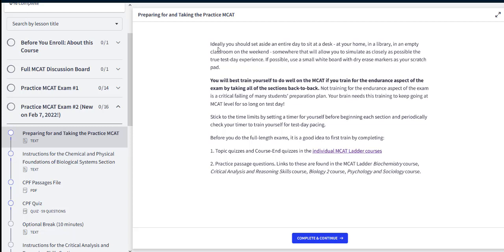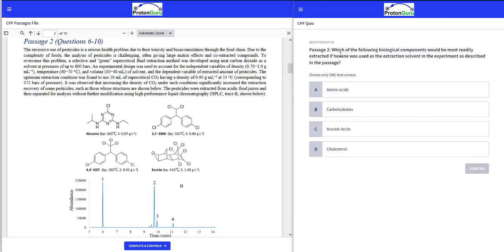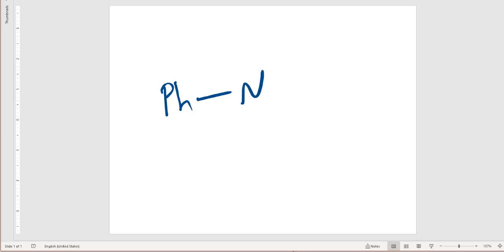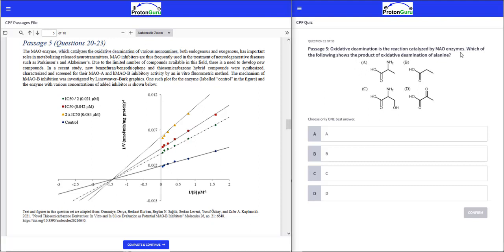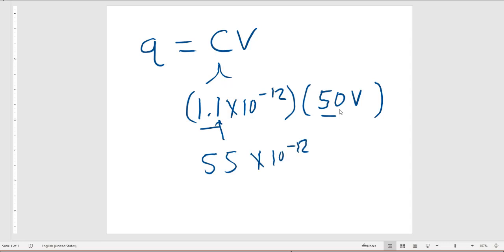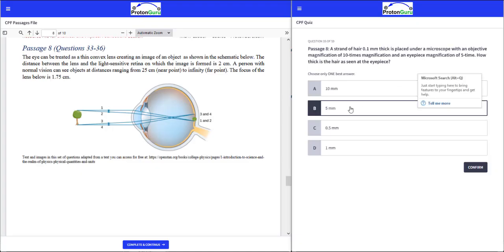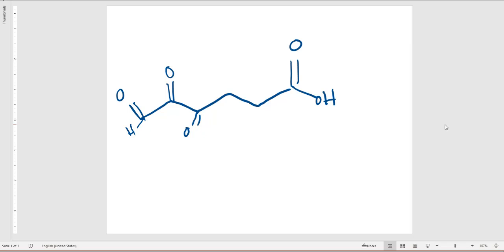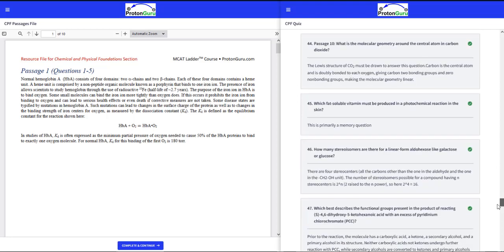MCAT SOLVED: Chemical and Physical Foundations Section (from our free full-length MCAT Exam)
In this video Dr. Rhett Smith talks us through solving the entire Chemical and Physical Foundations of Biological Systems section of the MCAT Ladder's free full length MCAT exam.

You can access and attempt the free full-length exam by signing up free

The full-length exam at this link includes this section as well as the other three sections in full length to mimic the whole real MCAT.

More resources for MCAT preparation and test prep scholarship information at the Proton Guru homepage